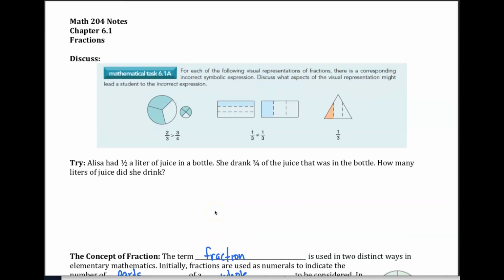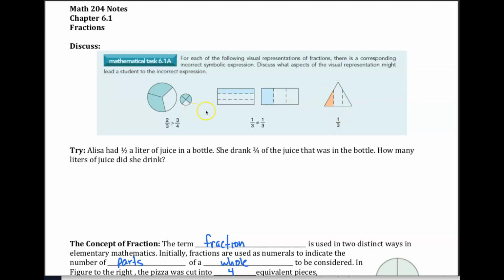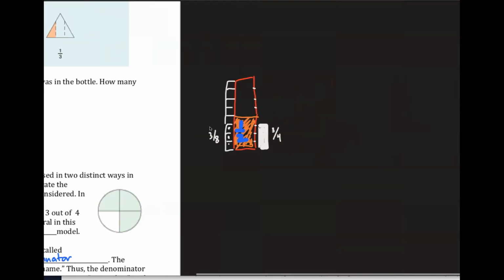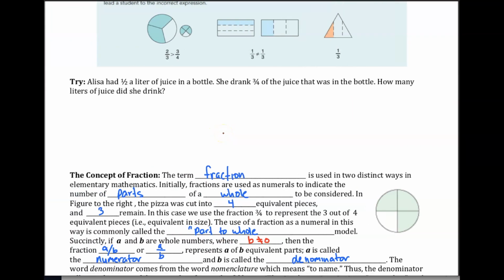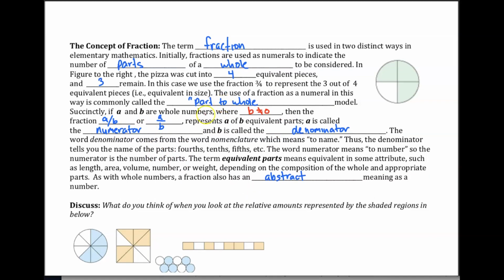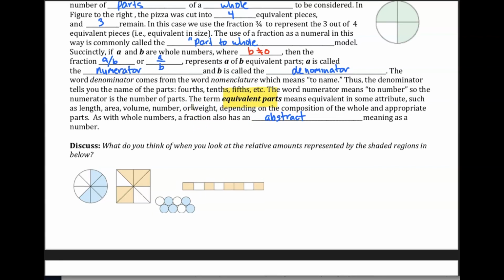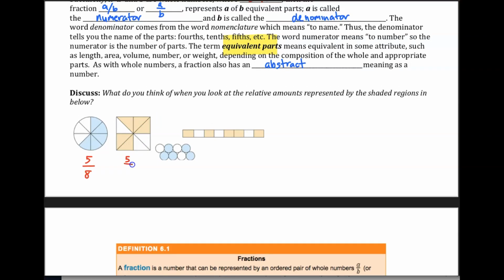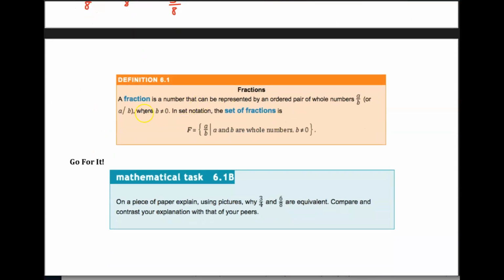Math 206 Chapter 6.1 Part 1 Fraction Definition